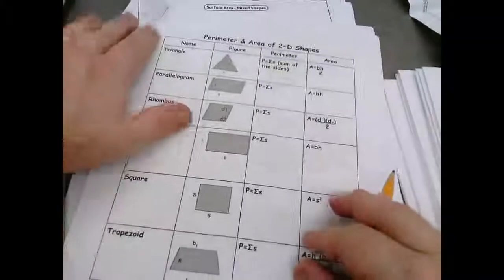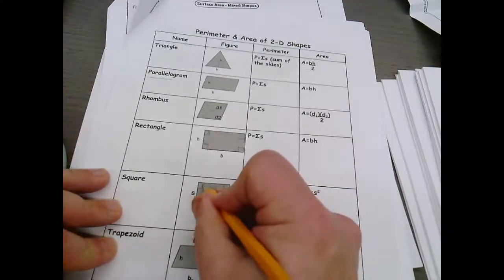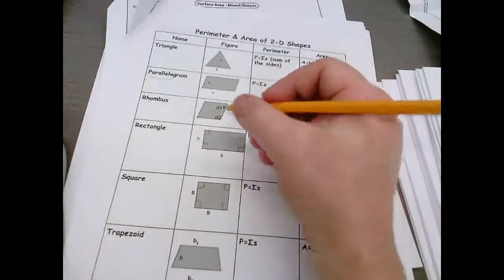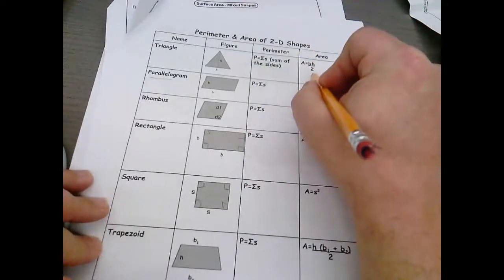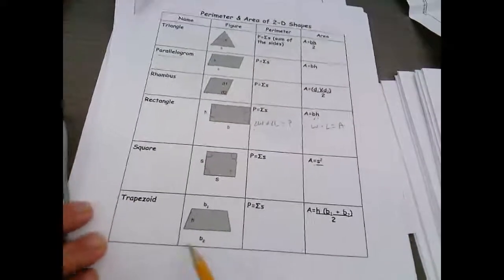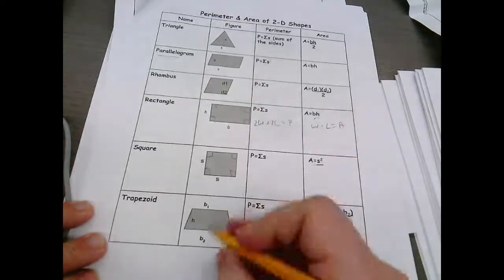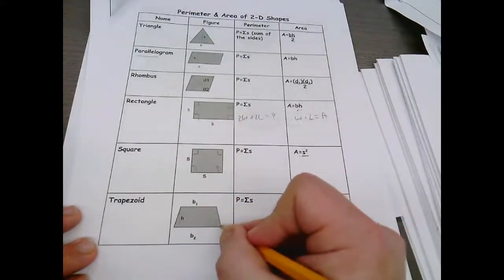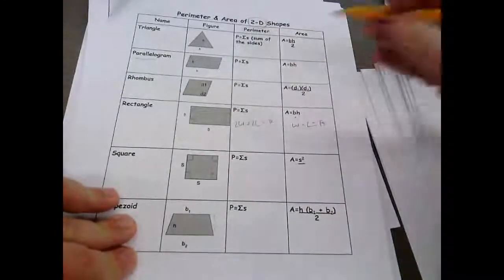Reviewing 2D formulas